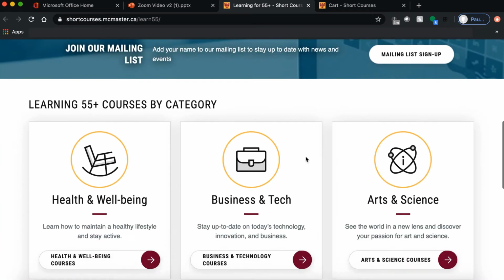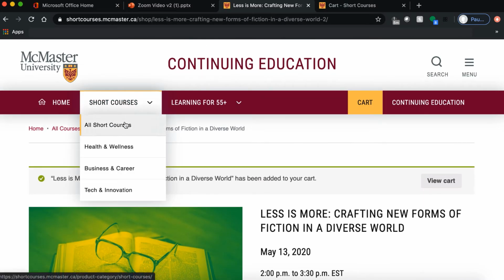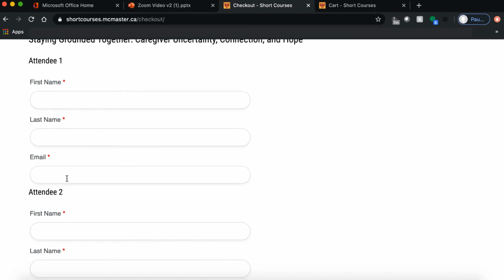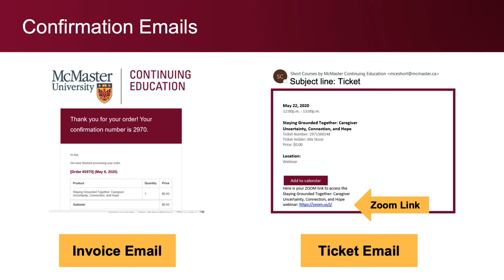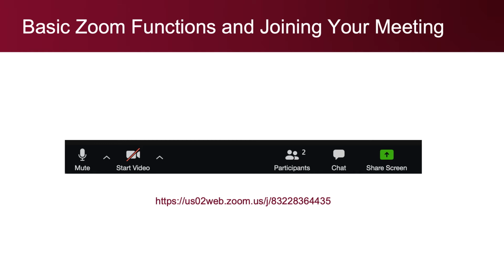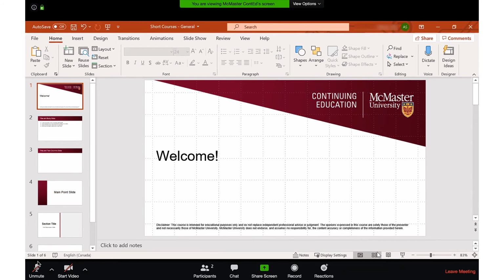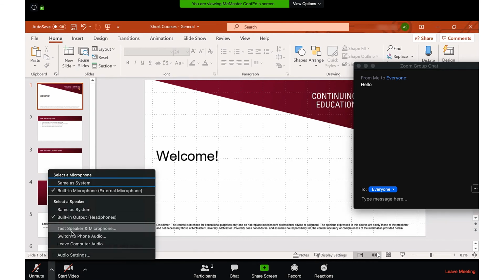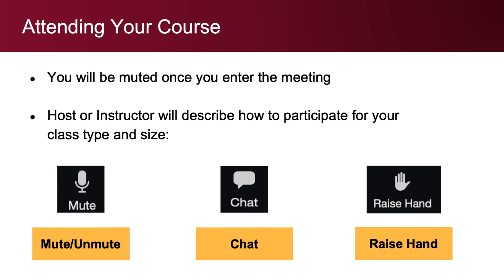How to Register, Join and Participate in your Online Course (offered through Zoom)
This video describes how to register, join and participate in McMaster Continuing Education Short Courses and Learning 55+ courses.